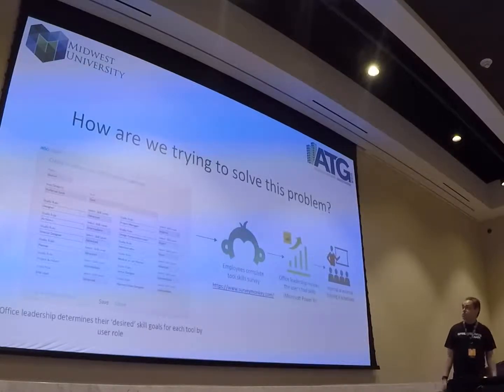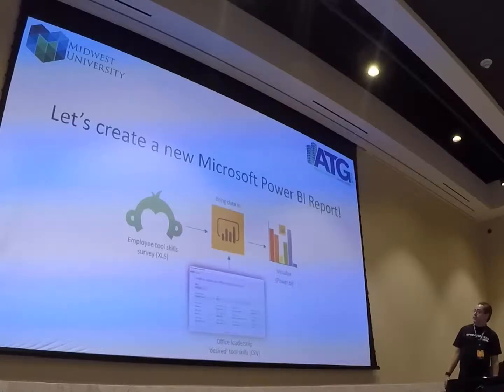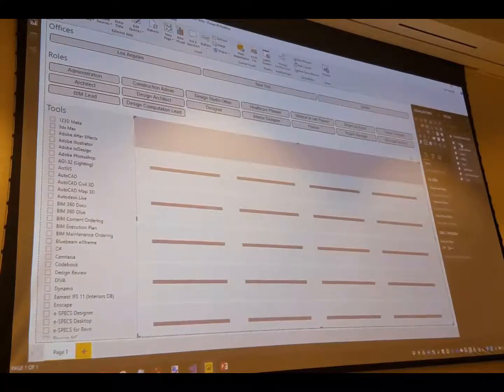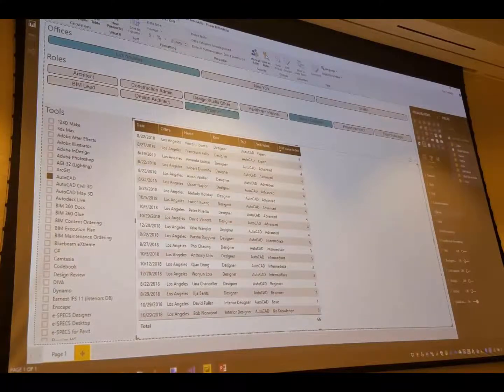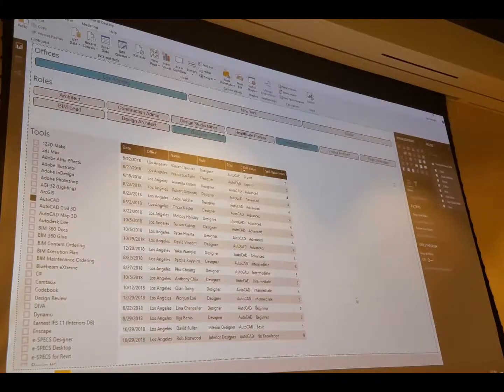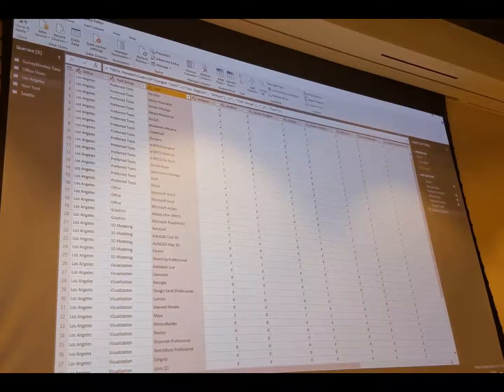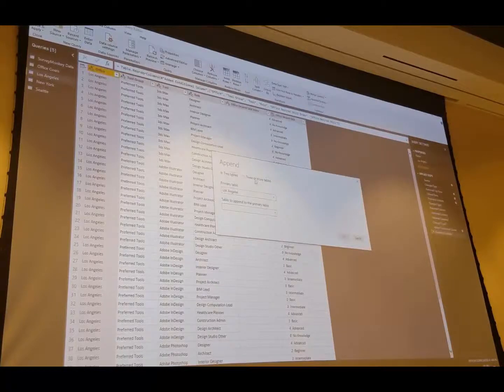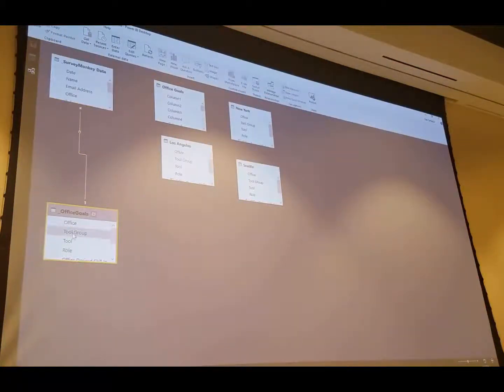How to know Employee Skill Levels for all Company Applications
How to know Employee Skill Levels for all Company Applications using Microsoft Power BI and Survey Monkey

Having the knowledge of all your employee’s skill level for all your company used applications can be very valuable. This can inform you who needs training and possibly help you determine the best use of your employees on your projects. This presentation will primarily concern how to use Microsoft Power B! to manipulate
the output from a Survey Monkey export so you can extrapolate and analyze the data in an informed manner.

Key Learning
• Understand our firm’s current method to collect and interpret skill levels
• Learn the basics of Microsoft Power Bl
• Know various methods to manipulate Excel data using Microsoft Power Bl
• Create a Microsoft Power Bl report to visualize & analyze data